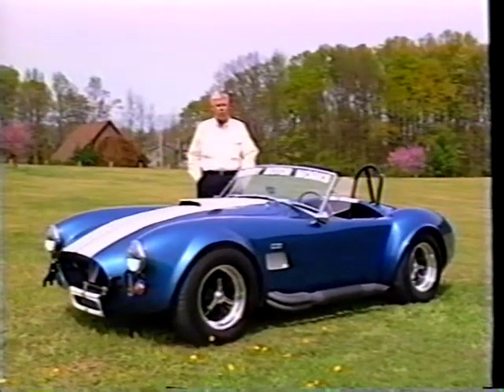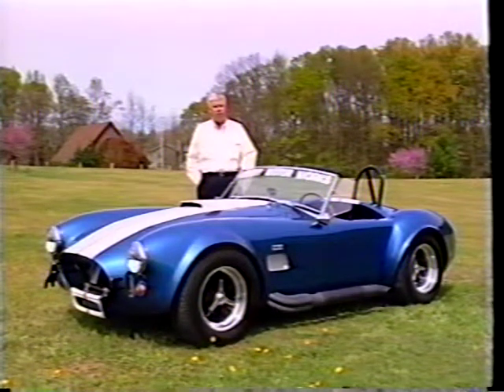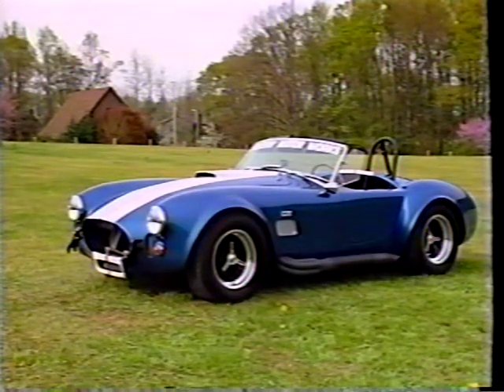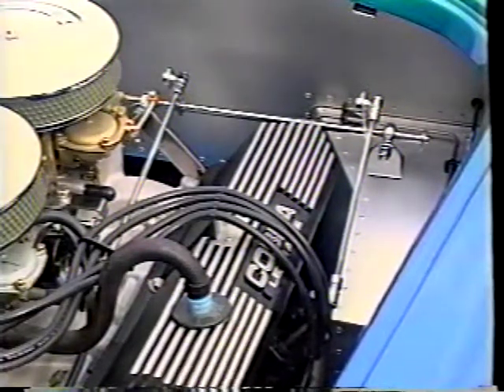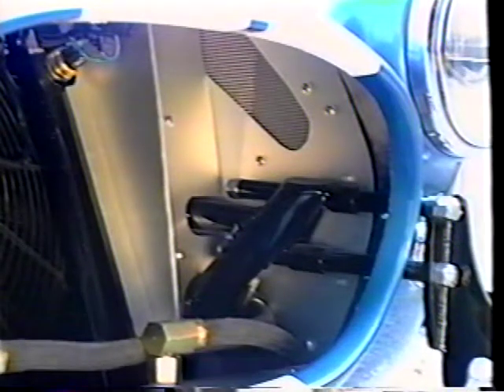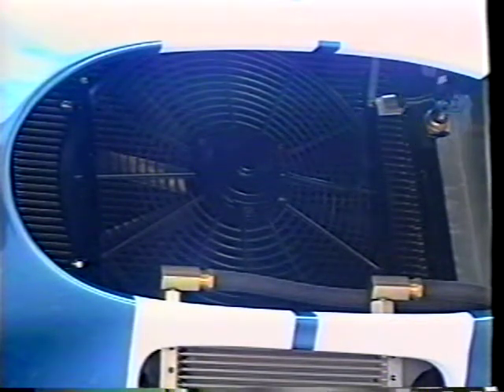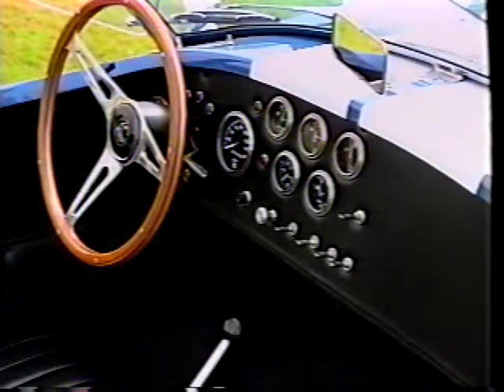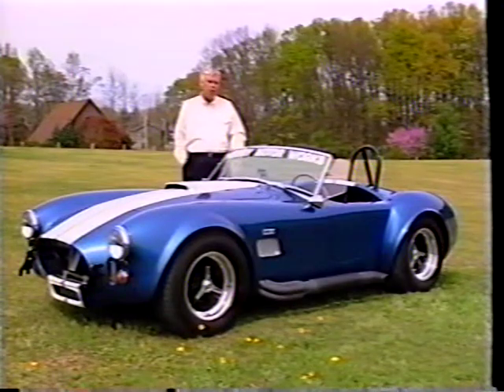Gentry Motor Works John W Gentry Sr shelby cobras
DescriptionGentry Motor Works , Shelby Cobras , Decatur, Alabama, John W Gentry Sr. President